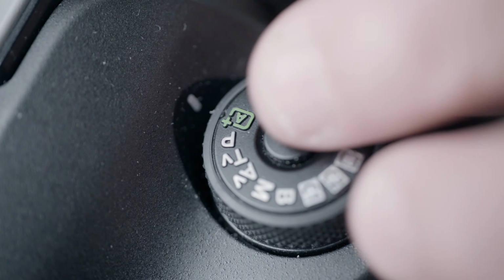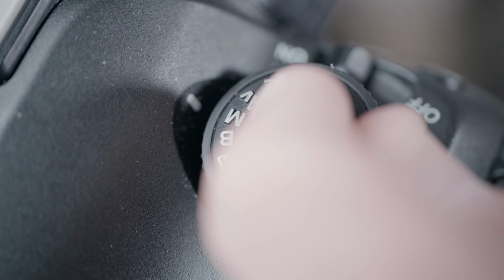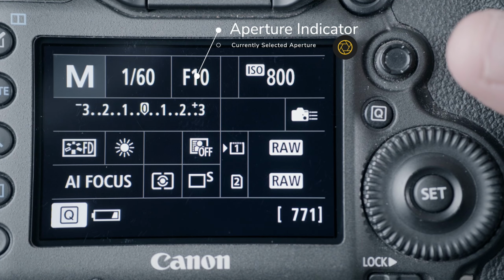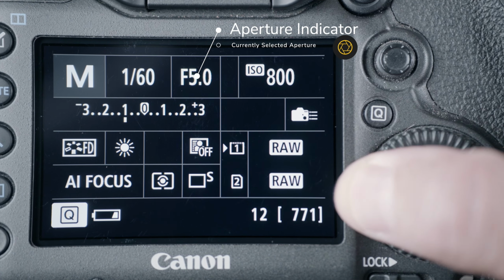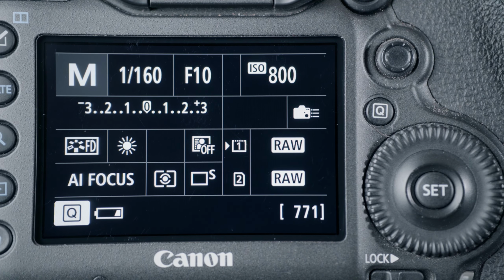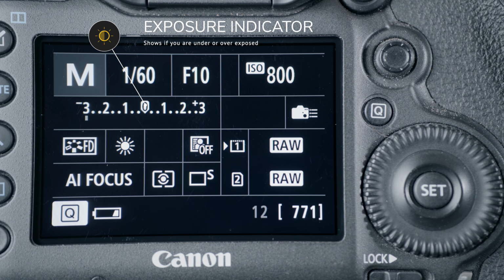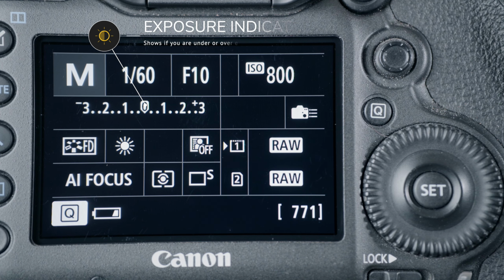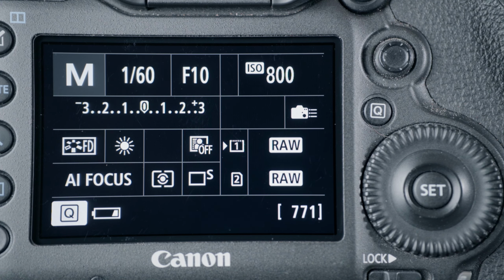Photography Basics - What are Apertures?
Photography relies on the manipulation of light by controlling the parameters of three main components. Aperture, Shutter Speed and ISO. This short video explains Apertures. What they are and the Pro's and Cons of what they do.